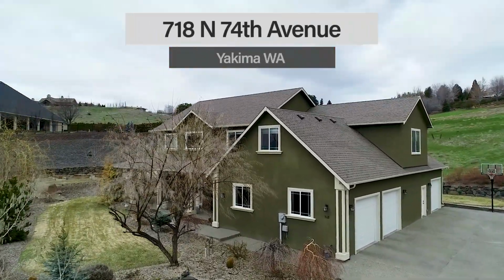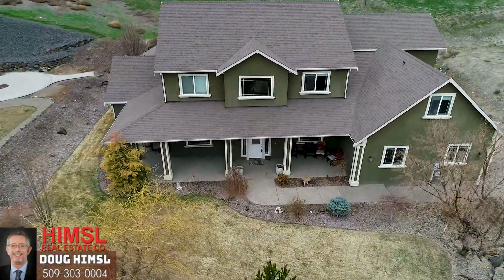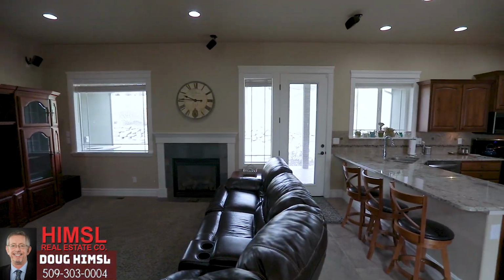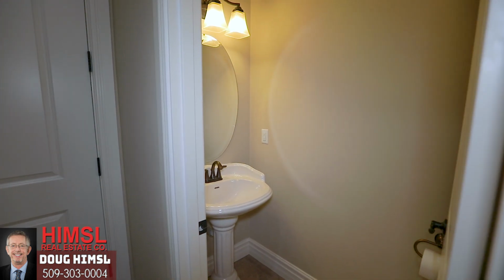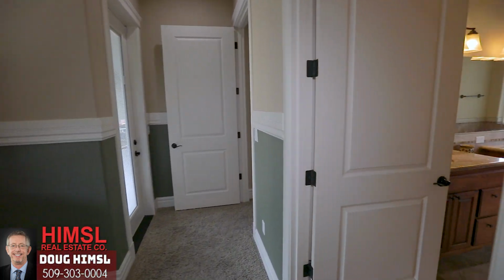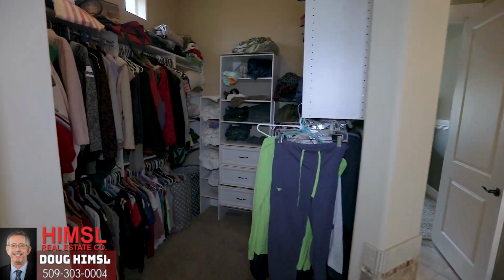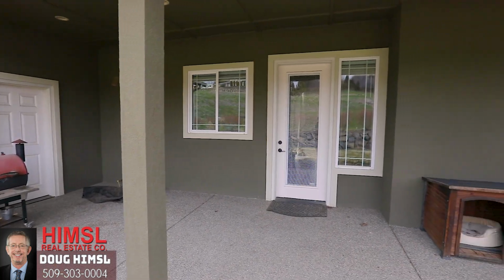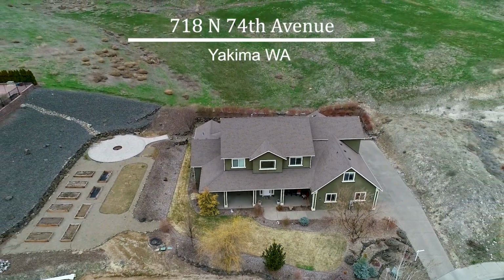Video Tour for 718 N 74th Avenue Yakima WA | Doug Himsl | Himsl Real Estate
Listed by Doug Himsl with Himsl Real Estate.

Located up on a hill at the end of a quiet cul-de-sac you will find your new home at 718 N. 74th Avenue in Yakima, WA.
This home is perfect for the garden enthusiast and has wonderful landscaping potential.
Enjoy the evening sights and sounds from the massive covered front porch.
The large dining room is conveniently located between the front entry and kitchen.
The kitchen is beautifully trimmed with granite counters and rich cabinetry.
The laundry room has a deep sink with side counter, lots of storage and a folding counter.
Tucked at the end of the hall the Master Bedroom has its own patio entrance.
The Master Bath has his and hers sinks with plenty of counter space, a deep relaxing tub and walk-in shower. It even has a large closet.
Up the stairs the landing is ideal for a TV room.
The guest bedrooms are large and share a full bathroom.
The bonus room is perfect for entertaining and includes two large spaces.
Outside the large covered patio will be a favorite place for your guests to gather for that Summer BBQ.
Come make this your new dream home.
Contact Doug Himsl today.